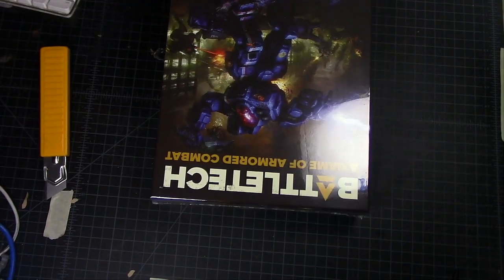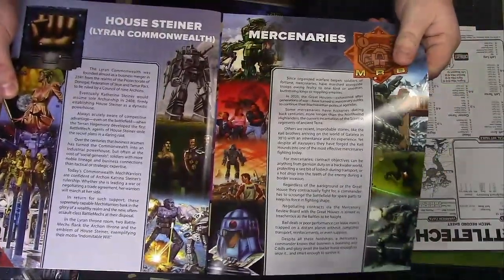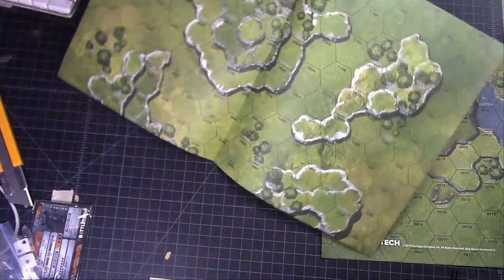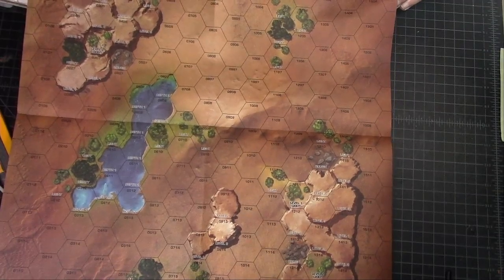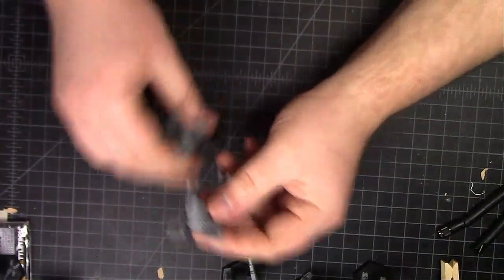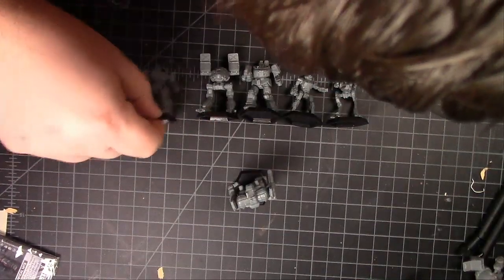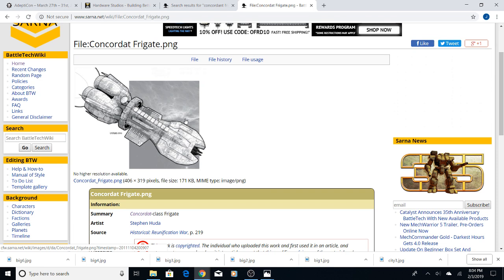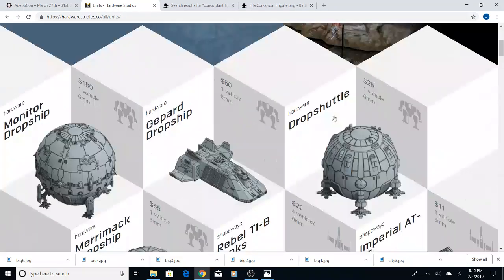Mack Live: BattleTech Boxset Unboxing and Adepticon Sneak Peek!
Opening the newest boxset for BattleTech! I'll go over some of my history with BattleTech and more recent involvements as well as compare the production miniatures against some of the 3d printed ones I did for GenCon and Adepticon. Speaking of Adepticon, I'll show of some of the terrain that will be there this year!